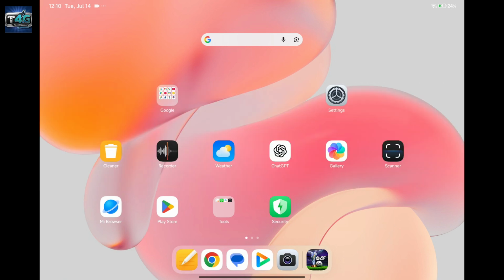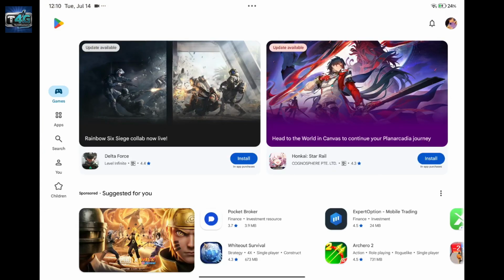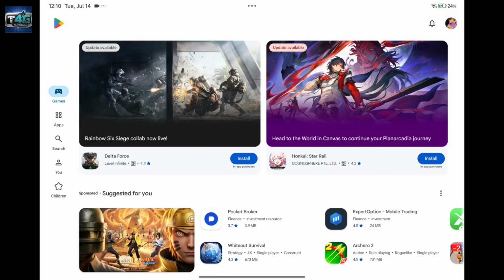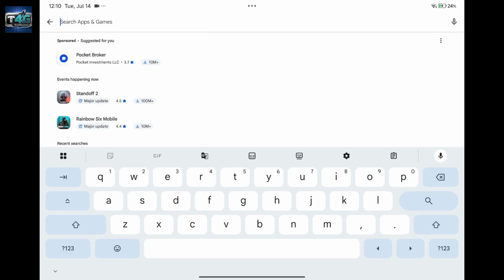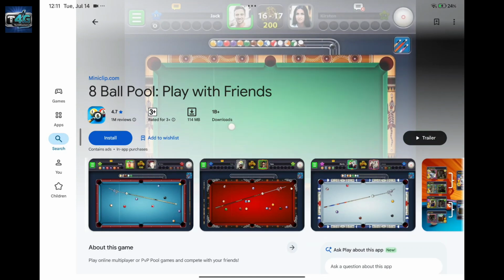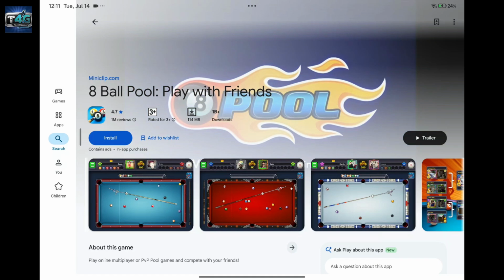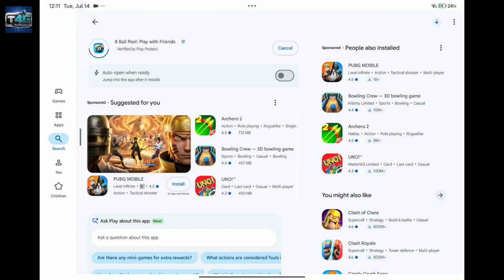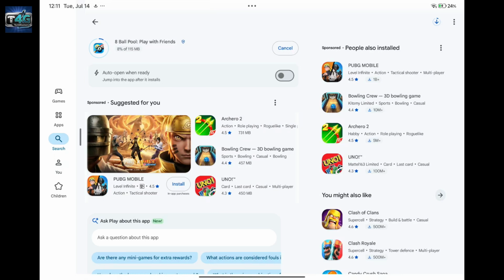How to Download and Install 8 Ball Pool on Android or iPhone (2026)?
Want to play 8 Ball Pool on your Android or iPhone? In this 2026 step-by-step tutorial, I'll show you how to download and install 8 Ball Pool safely on both Android and iOS devices.

Whether you're installing the game for the first time or setting it up on a new phone, this guide walks you through the entire process—from finding the official app in the Google Play Store or Apple App Store to launching the game and signing in.